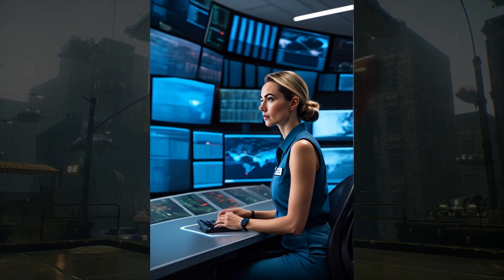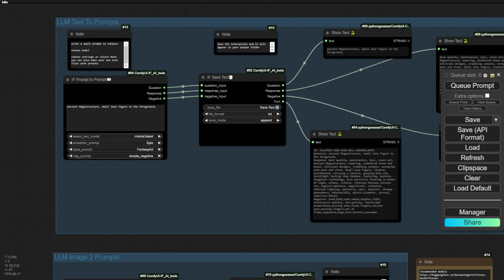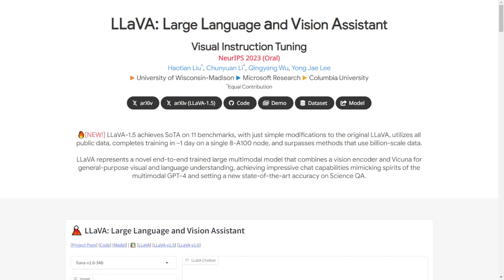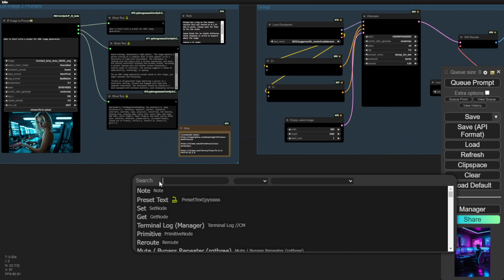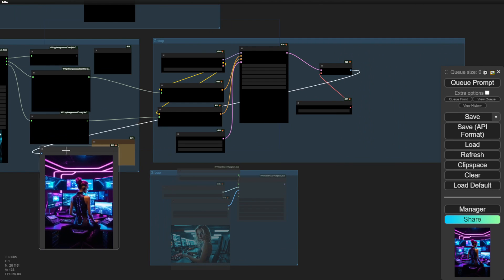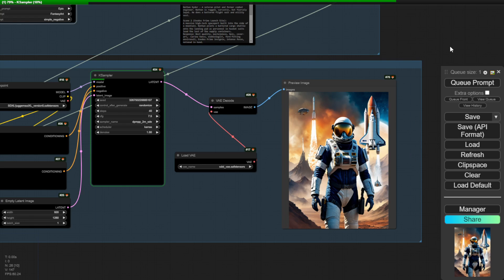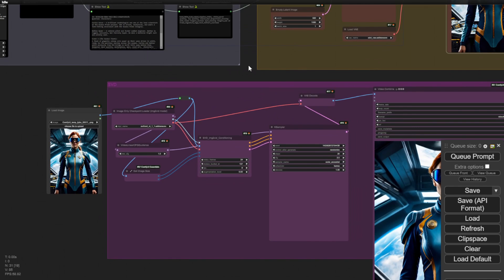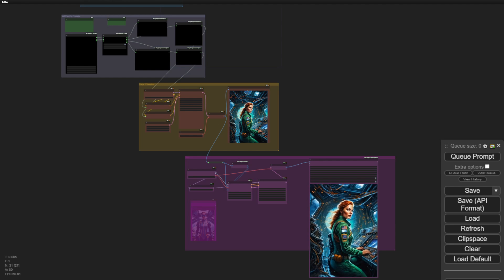Stable Diffusion ComfyUI Married With Ollama LLM - A Streamline Prompting Workflow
In this video, we're excited to introduce you to the revolutionary AI Image and Video creation process using Ollama and ComfyUI. With the power of large language models and stable diffusion, you can now bring your ideas to life like never before.

Say goodbye to complicated steps and multiple tools. Ollama streamlines the workflow, allowing you to generate stunning visuals, immersive animations, and engaging stories all in one place.

In this video, we'll walk you through the process of setting up Ollama on your local machine, downloading large language models, and using the custom node "IF Prompt To Prompt" or "ComfyUI If AI Tools" to generate prompts for stable diffusion style of image generation.

We'll show you how to connect the custom node with Ollama, create workflow templates, and even generate different styles of images using stable diffusion and Clip Visions. Plus, we'll compare the IP adapter with the stable diffusion method to help you understand the differences and choose the right approach for your projects.

Whether you're a beginner or an experienced creator, this video is packed with valuable insights and practical tips to enhance your AI image and video creation process.

Don't miss out on this opportunity to unlock your creativity and take your projects to the next level with Ollama and ComfyUI. Watch the video now and start creating breathtaking visuals today!